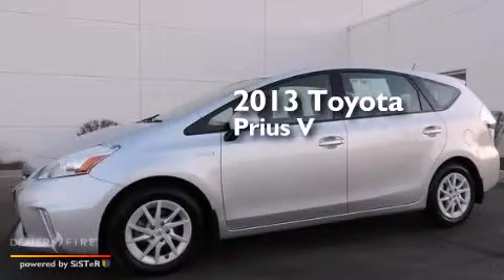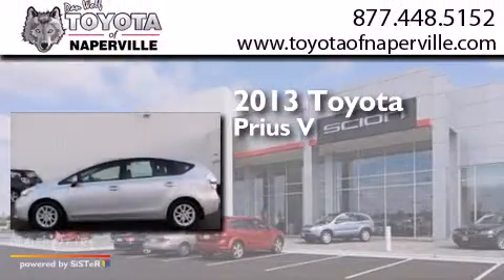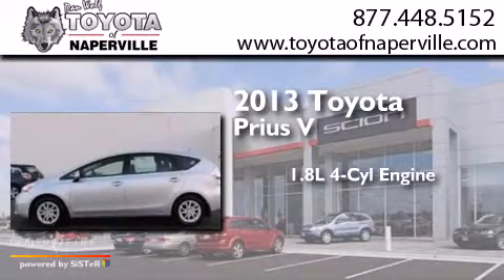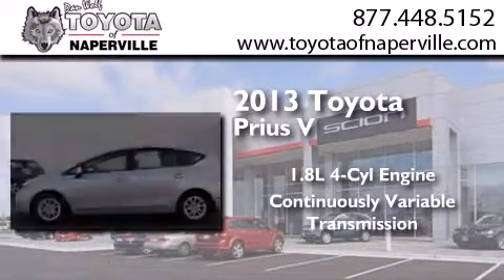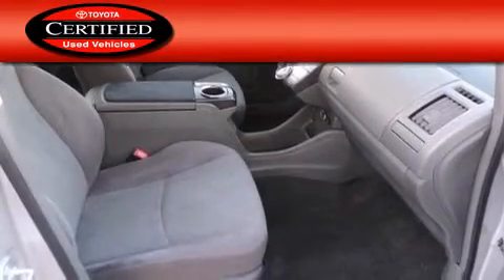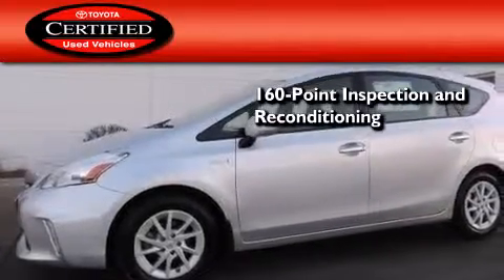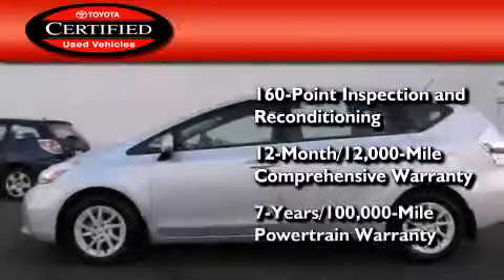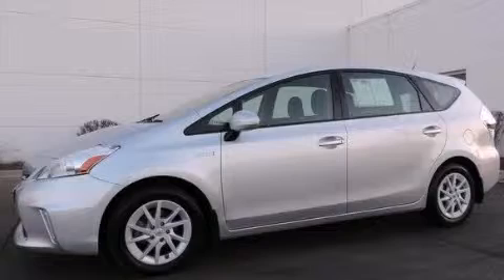Preowned 2013 Toyota Prius v Napervillle IL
We have been honored to serve the Napervillle IL area , we promise that your experience at our dealership will exceed your expectations ! Year : 2013 Make : Toyota Model : Prius v Engine : 1.8l 4-cylinder dohc 16v vvt-i aluminum Trans . Napervillle , IL 60540